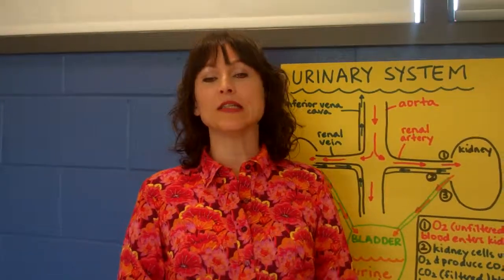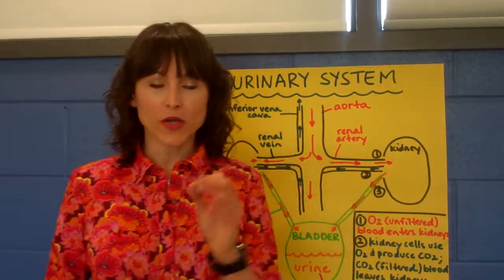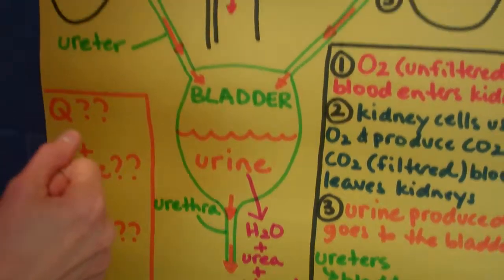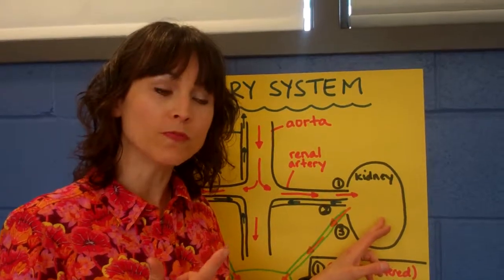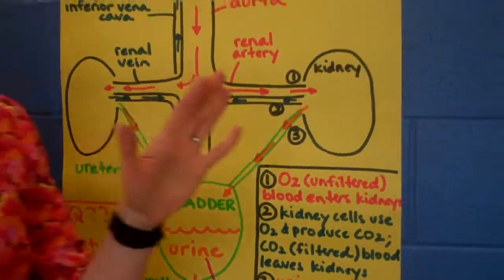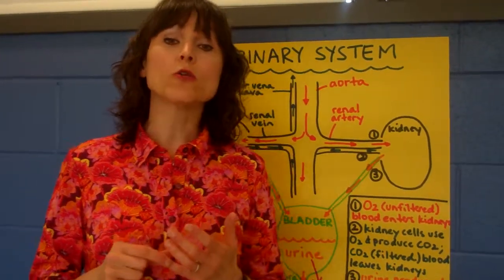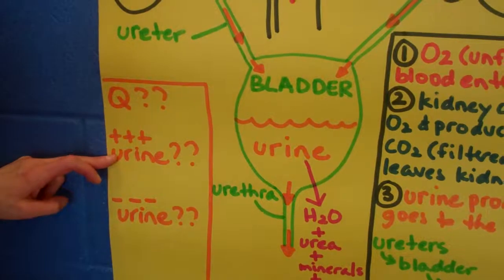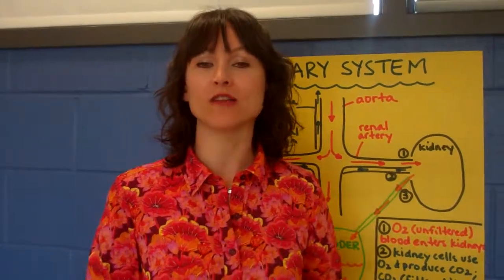Introduction to Human Urinary System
The path fluids take through the urinary system. The production of urine.